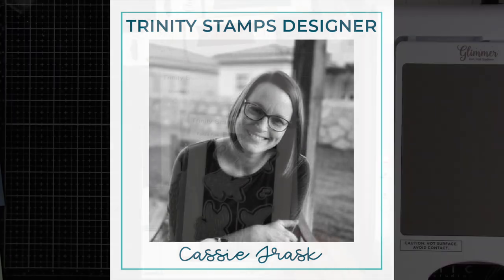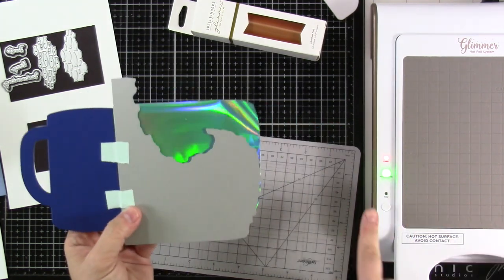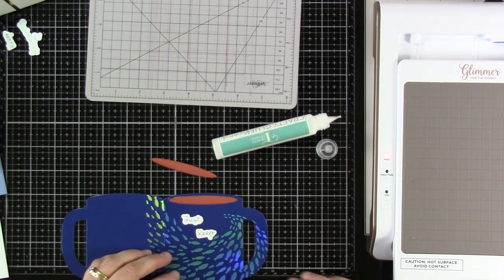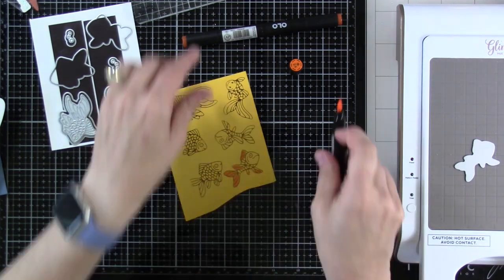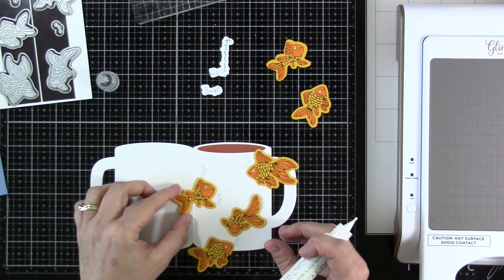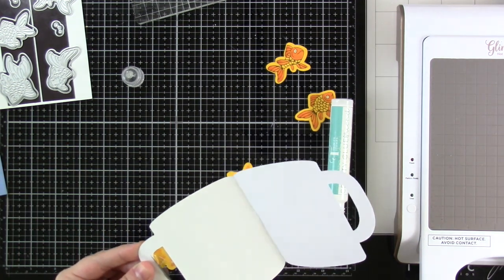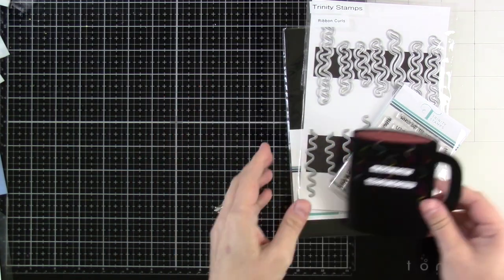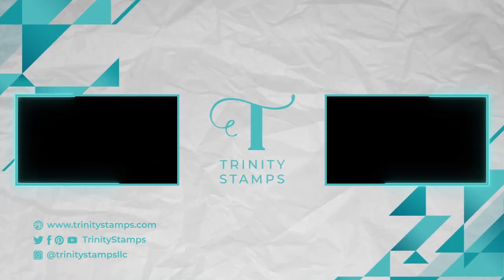Coffee Mug Cards using Hot Foiling with Trinity Stamps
Cassie is sharing several wonderful examples using foiling on the Coffee Mug Die.  There are so many possibilities!

This project was created by Creative Team Member: @cassietrask
Supplies used for this project:

• Vintage Tin Tile Hot Foil Plate Die– Trinity Stamps

• Punny Cup Of Tea - 3x4 Sentiment Stamp Set– Trinity Stamps

• Bubble Gum - Iridescent Pearl Confetti Embellishment Mix– Trinity Stamps